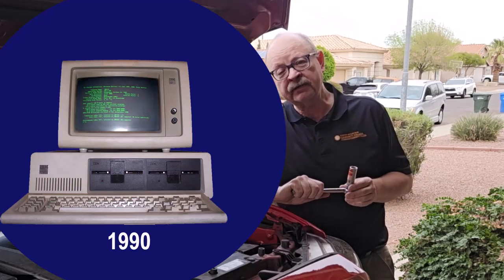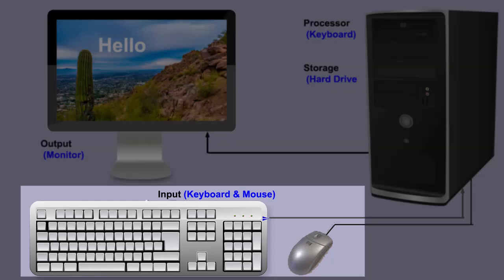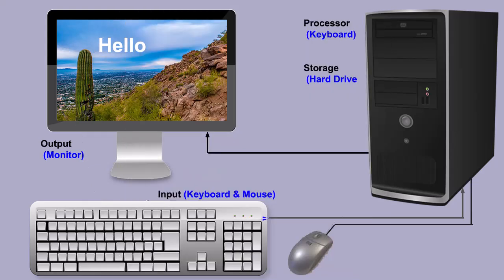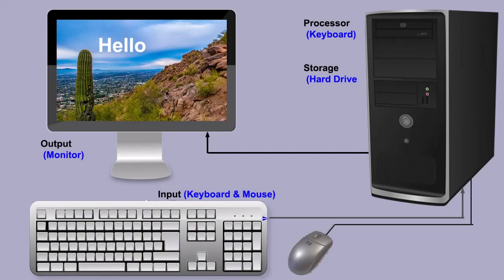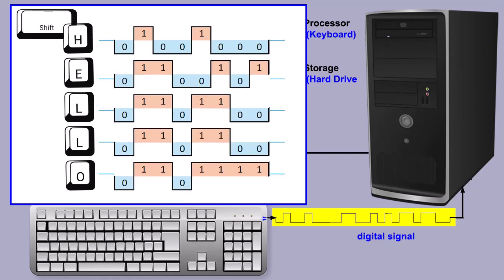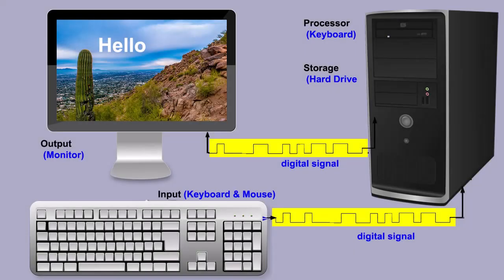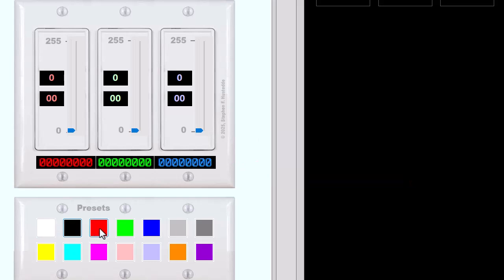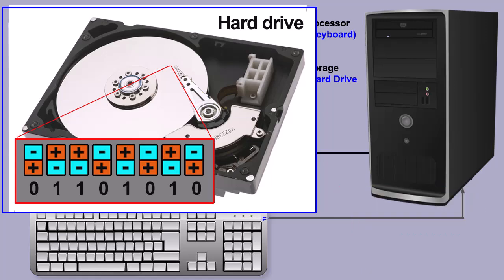TAG A6 - A Peek Under the Hood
As digital devices, computers really only understand zeros and ones!  Let’s take a brief (somewhat techy) look at how a computer works. You’ll be able to identify the terms binary, decimal, hexadecimal, bit, byte, kilobyte, megabyte, gigabyte, and terabyte. You’ll better understand the input, processing, output, and storage processes, including RGB color mode used in producing all those different color pixels on the monitor.

TAG is developed by faculty, staff, and students at South Mountain Community College in Phoenix, Arizona with input from several community and industry partners.